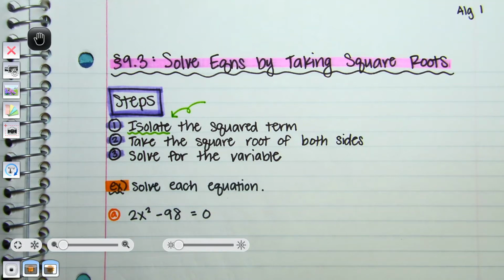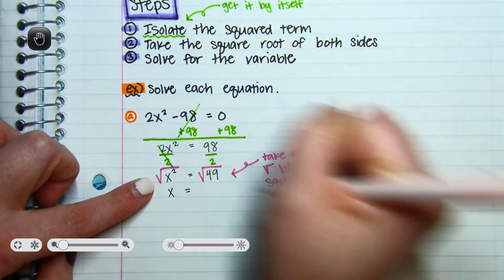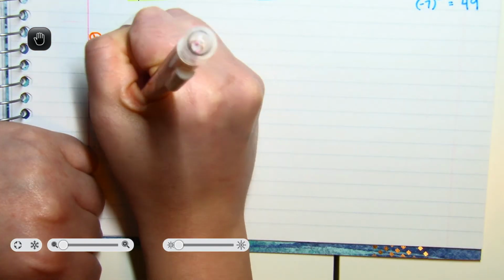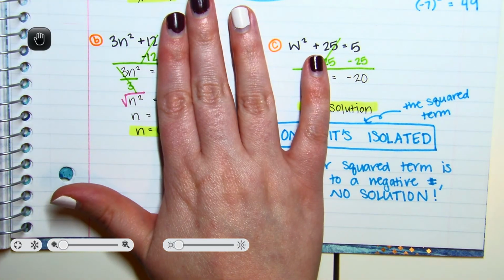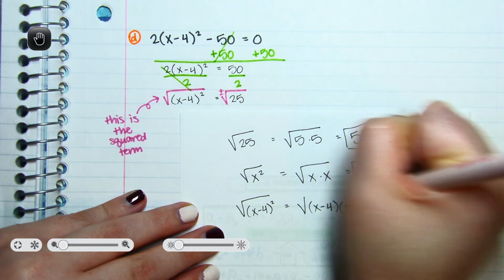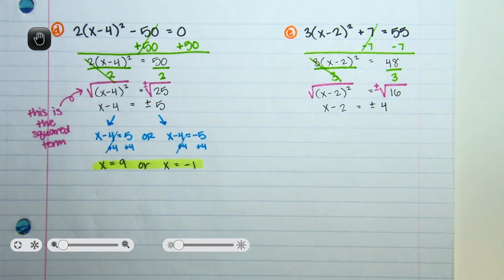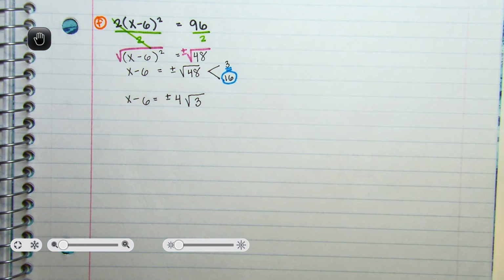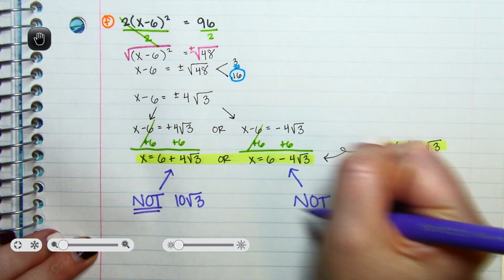Algebra 1 - Solve Equations by Taking the Square Root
Join me as I explain how to solve equations by taking the square root.